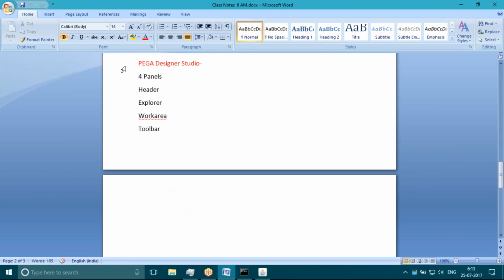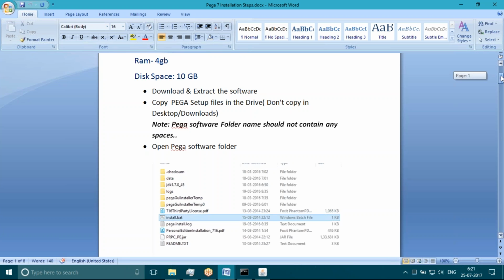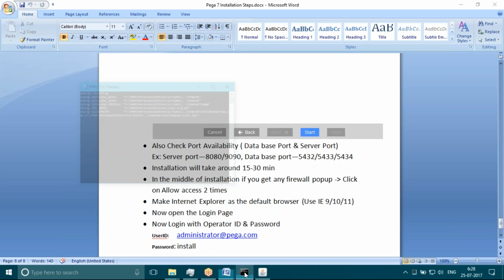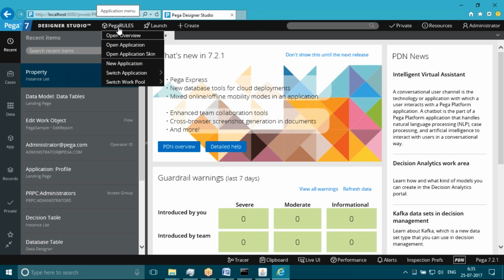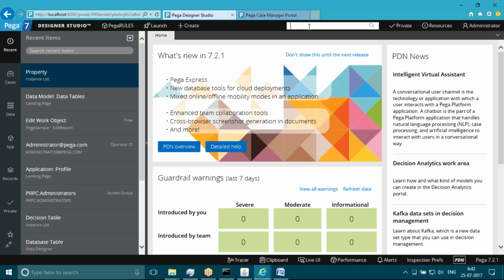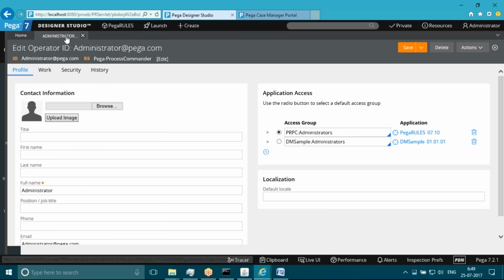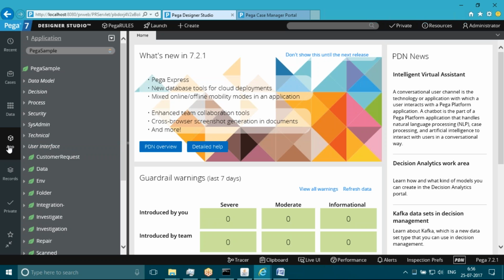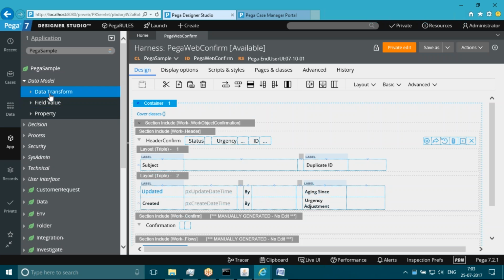Pega (PRPC) Training | Pega Installation & PegaTool Overview (wats app +91-9908107432)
This video is about PEGA Installation & PEGA Tool Overview.